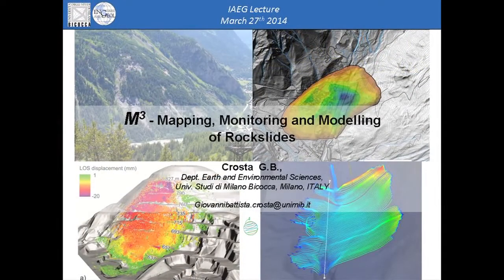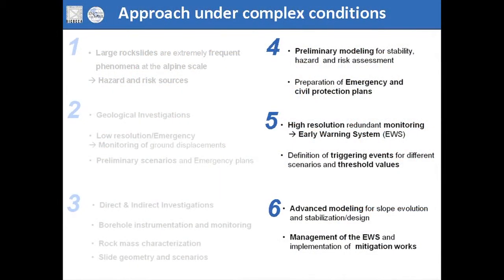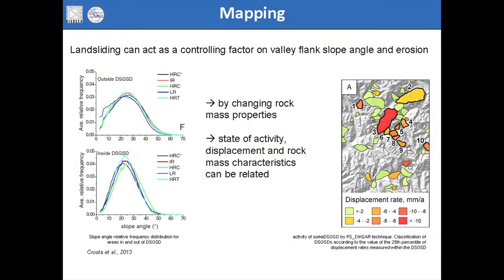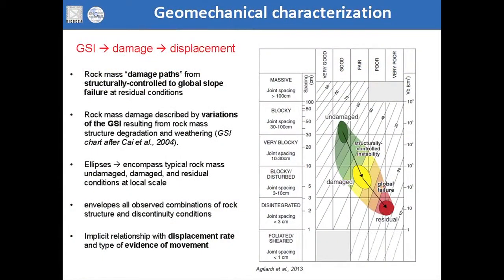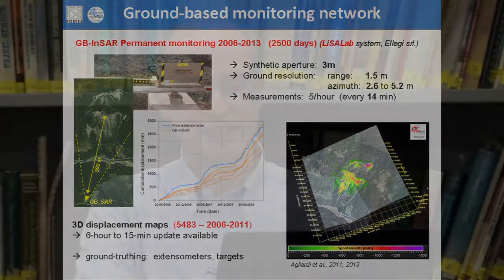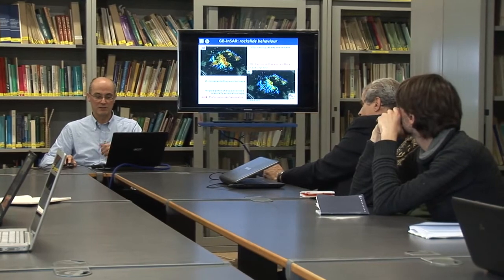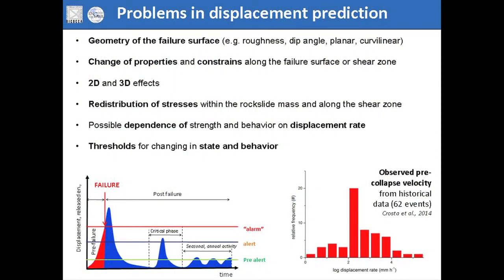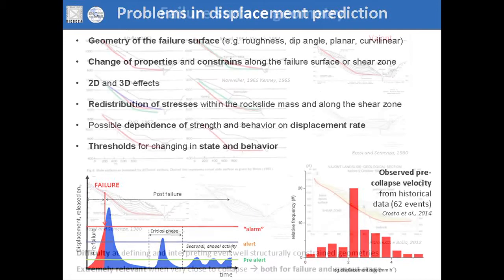Mapping, Monitoring and Modelling of Rockslides - Lecture by Giovanni B Crosta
Current Position: Geological And Geotechological Sciences Dipartment University Of Milano Bicocca
Piazza della Scienza 4
20126 Milano Italy